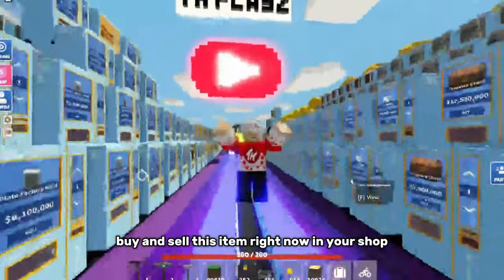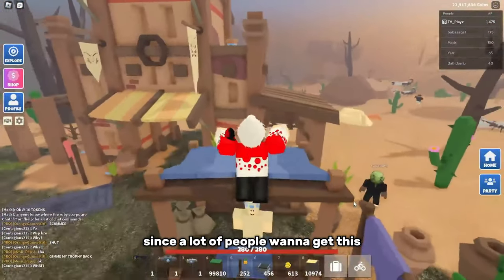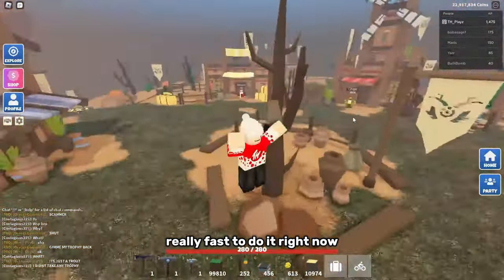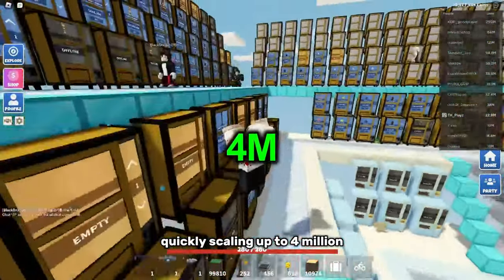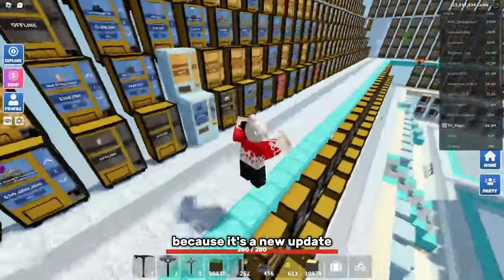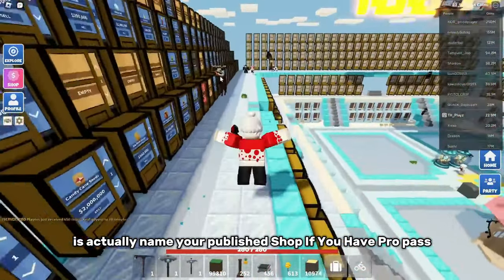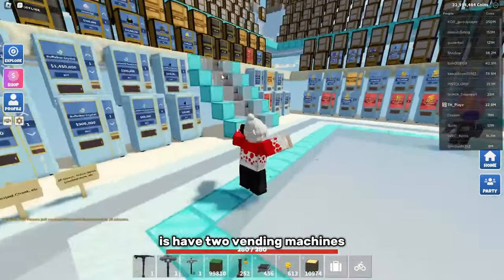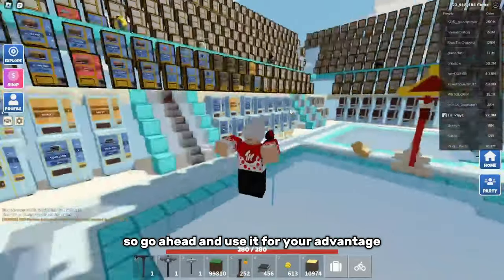This Item Will Make You Rich Roblox Islands!